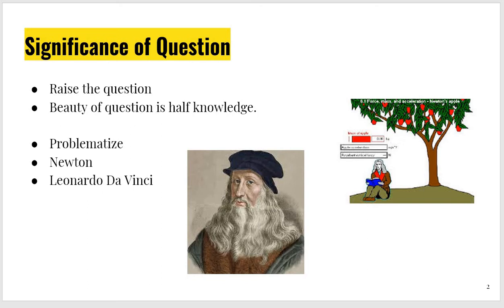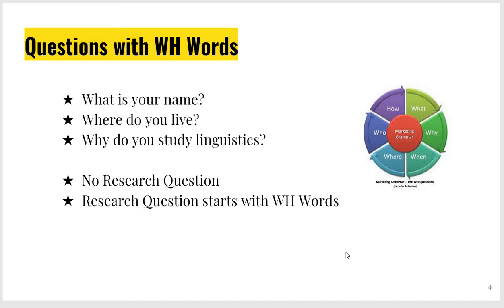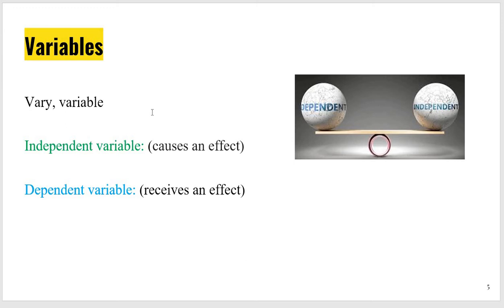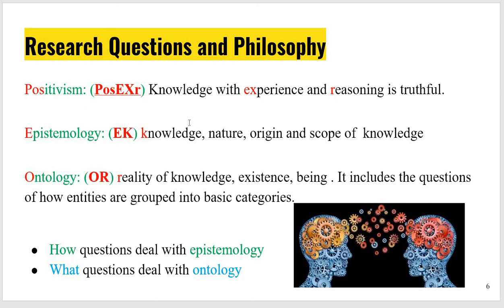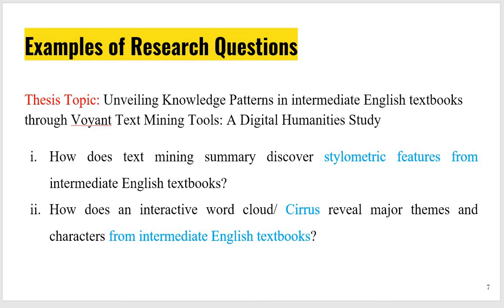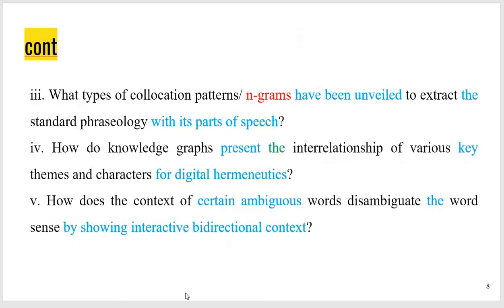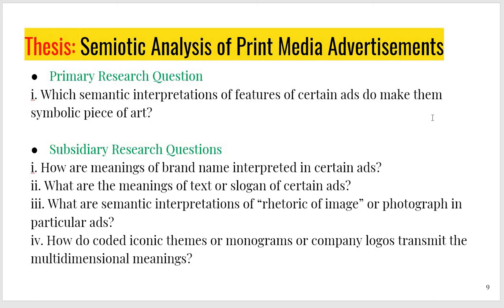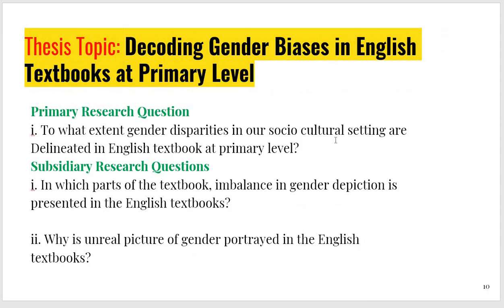Research: 08. Code: 0007. Question vs Research Question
This lecture teaches you about the difference between question and research question, the relation of philosophy with a research question and sample research questions.